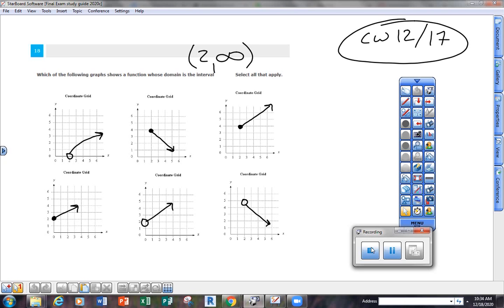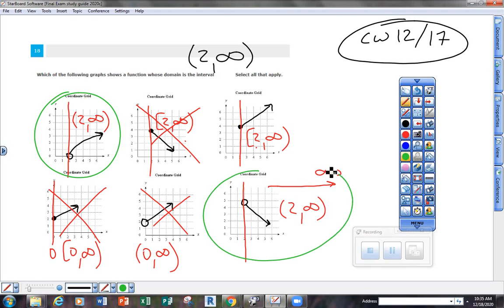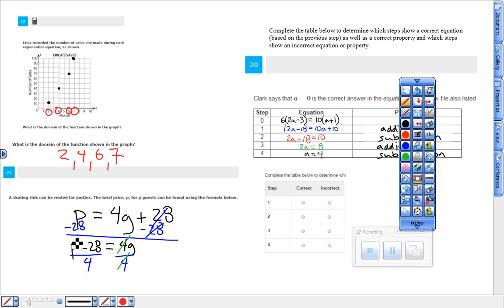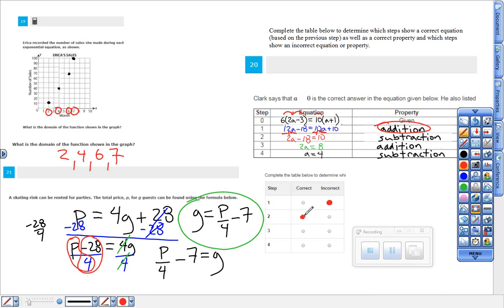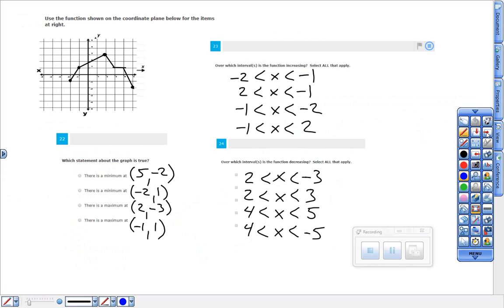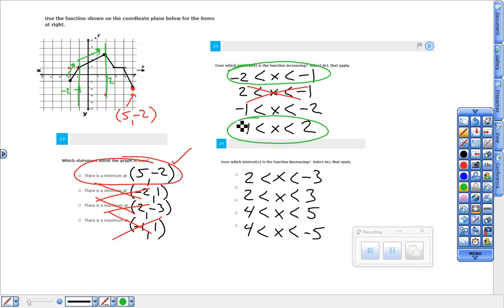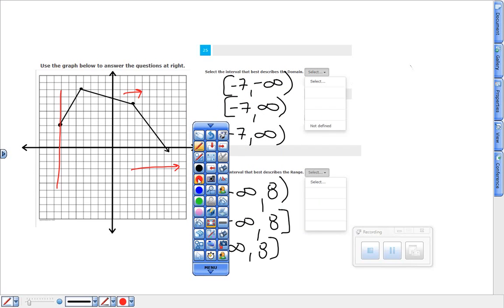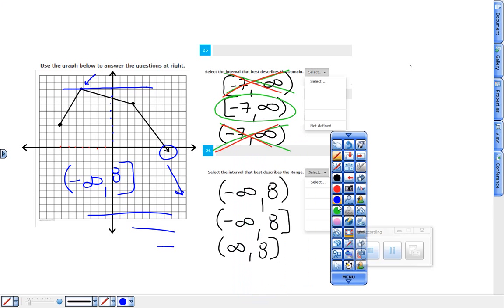cw 12 17 video key